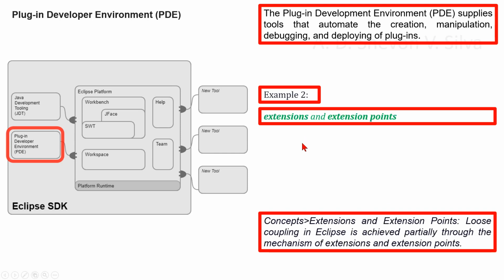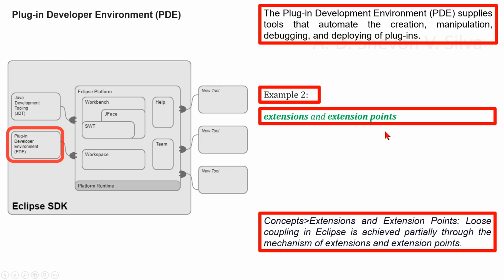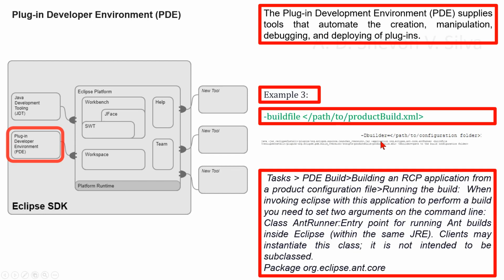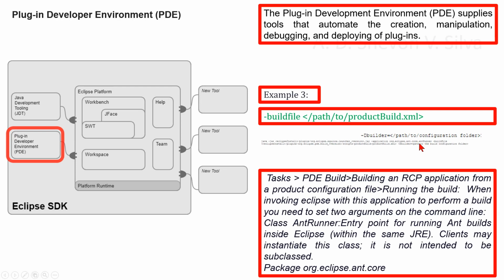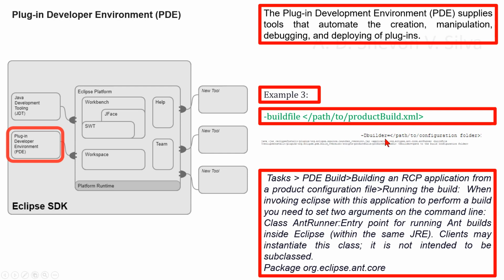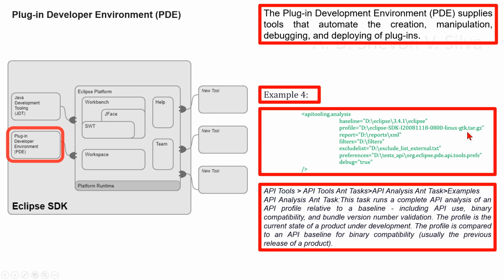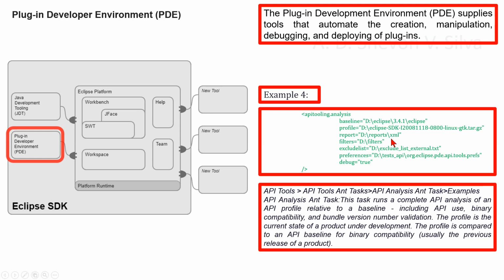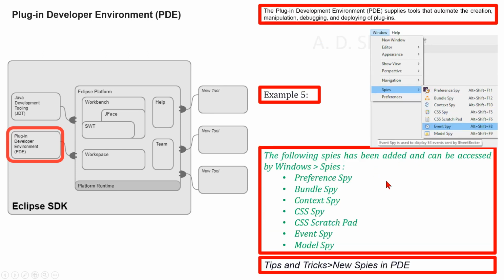Plug-in Developer Environment (PDE) (in Eclipse)